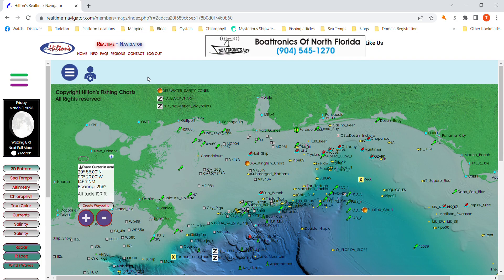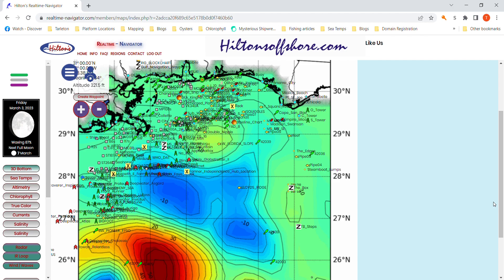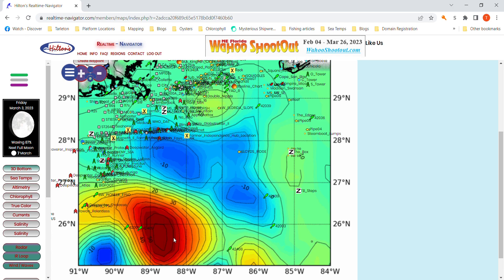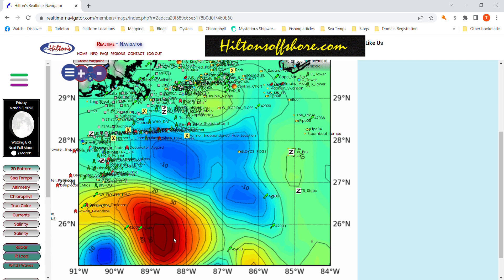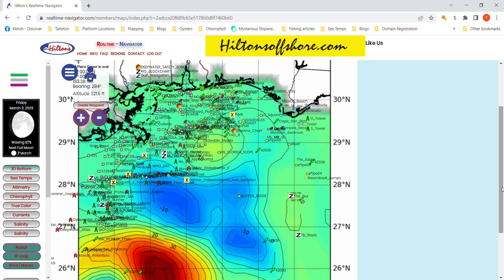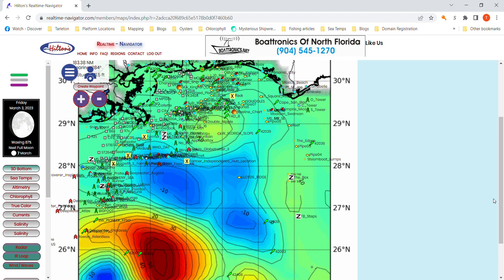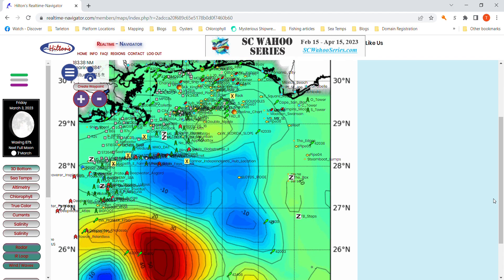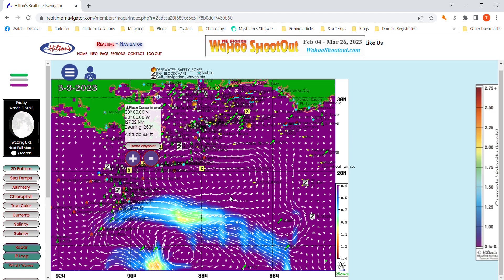Hilton's Realtime Navigator Google Chrome 2023 03 03 09 36 03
Altimetry - how it works and why it is important to making fishing decisions.